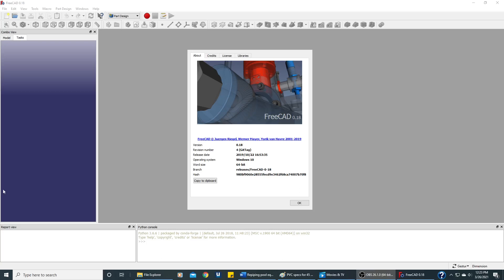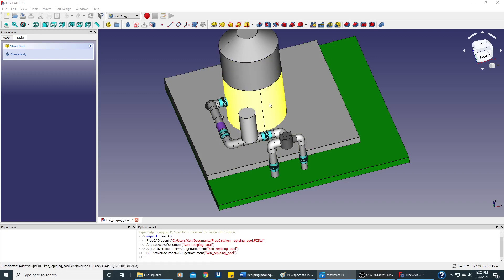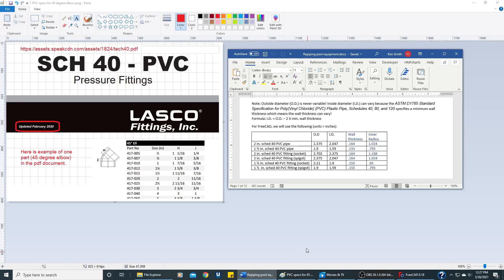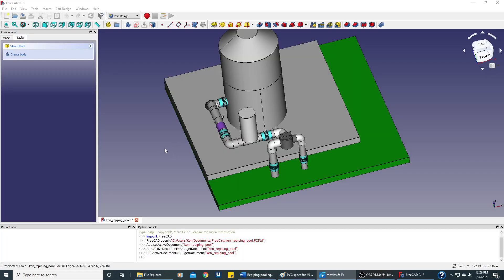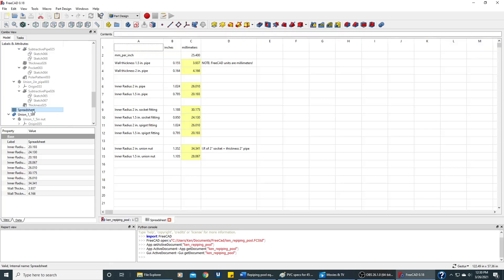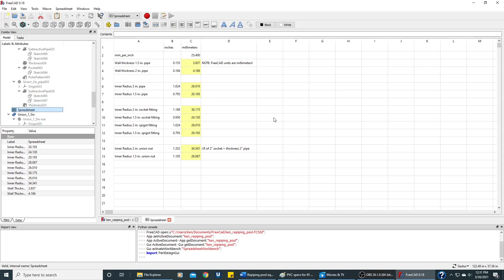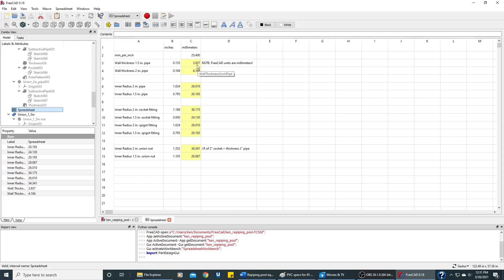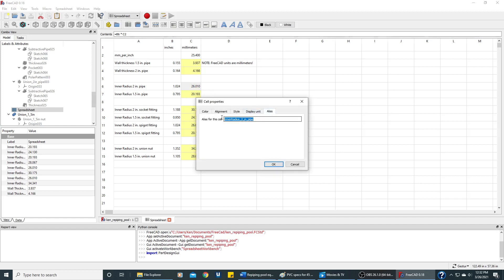Ken Tutorial FreeCAD PVC Pool Pipes Overview Video1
This is the 1st video in a playlist providing an overview of using FreeCAD to create a diagram of PVC pool pipes.